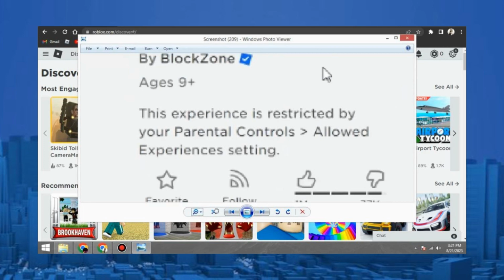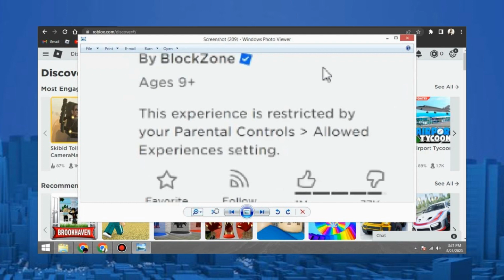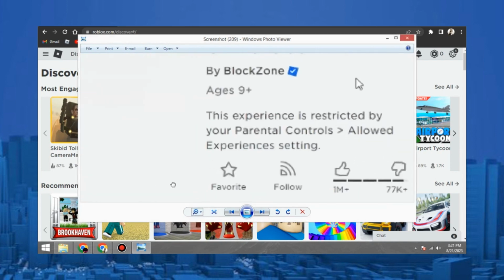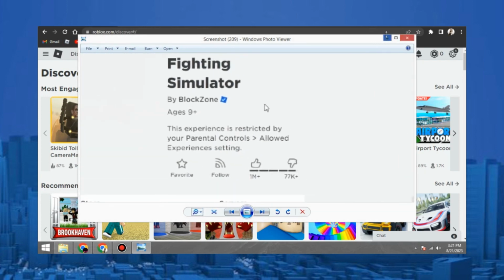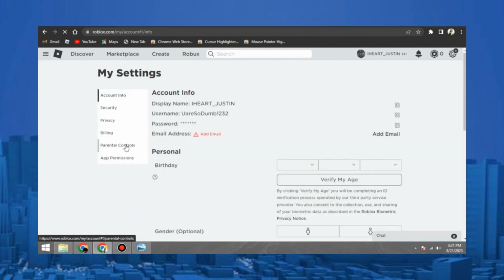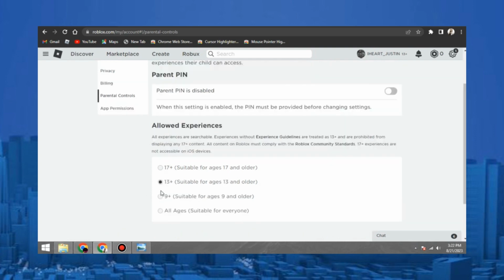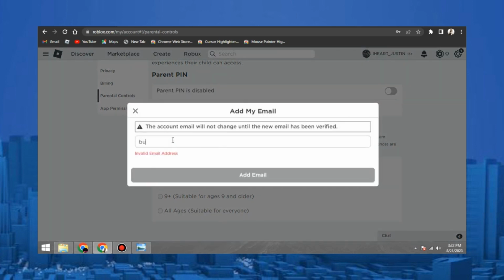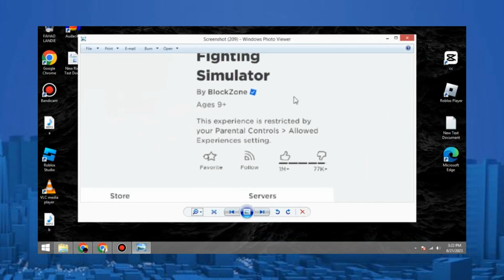How To Fix Roblox This Experience Is Restricted By Parental Controls (Step By Step)